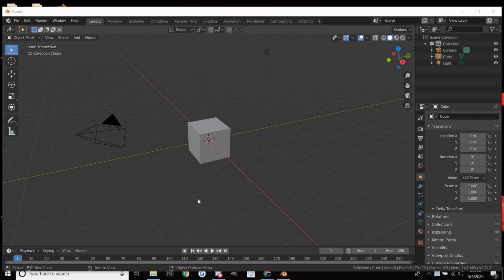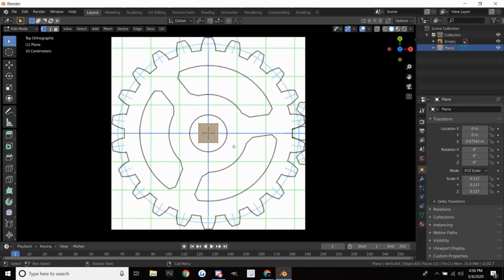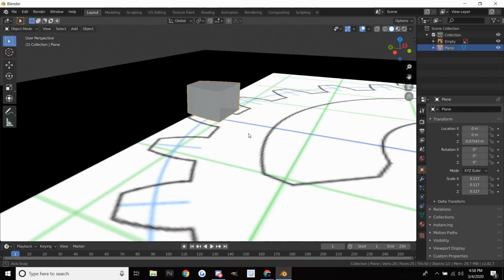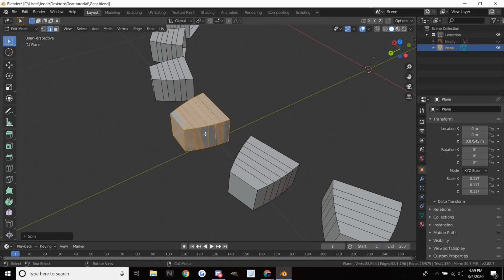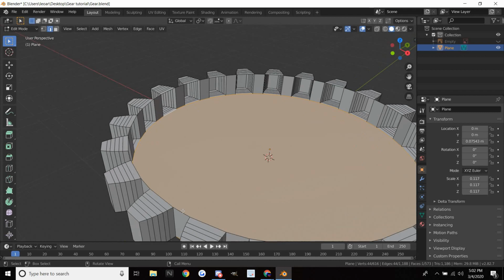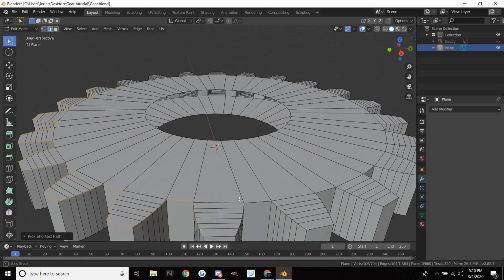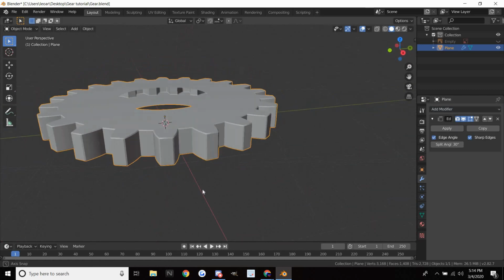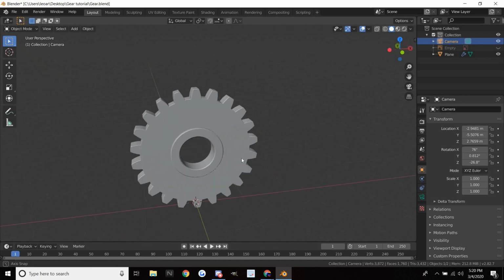Blender Tutorial MODEL A GEAR!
Hey whats up welcome back! Sorry for the audio quality im still new to this and im working on getting better everyday! Anyways.

Create a gear for free! : Woodgears.ca